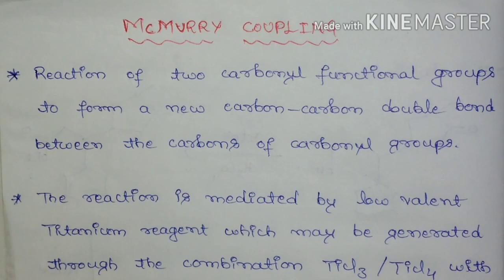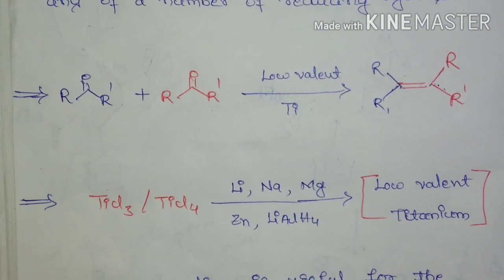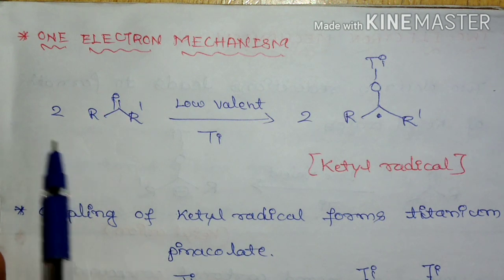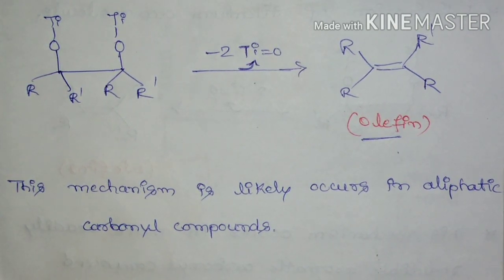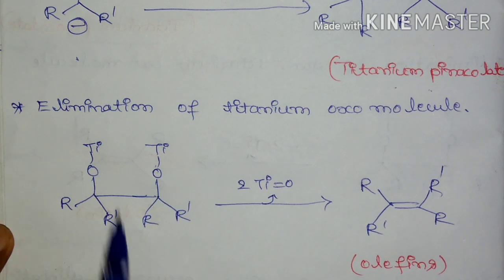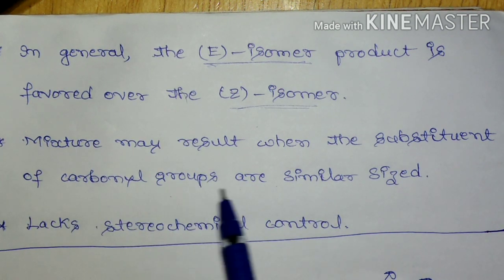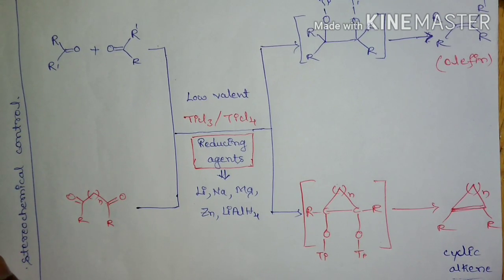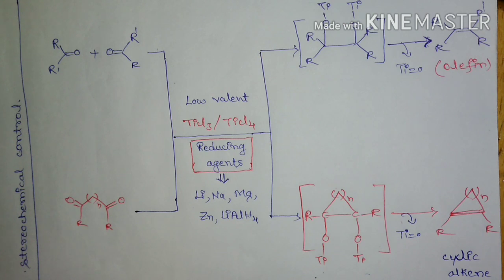Mcmurry Coupling Reaction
Coupling of two carbonyl compounds to form alkene mediated by low valent Titanium